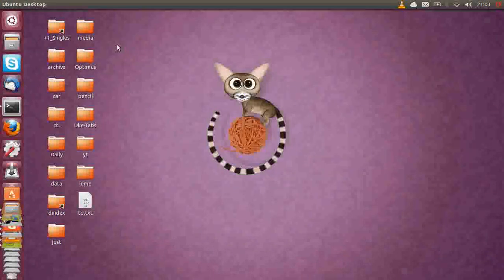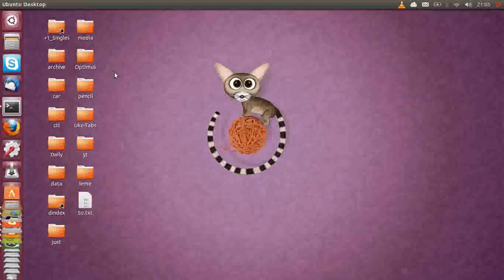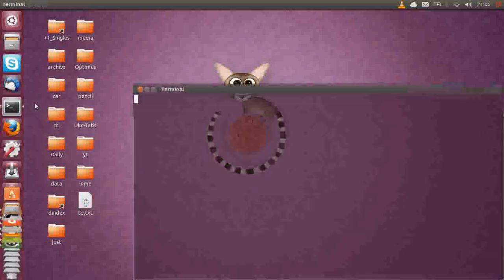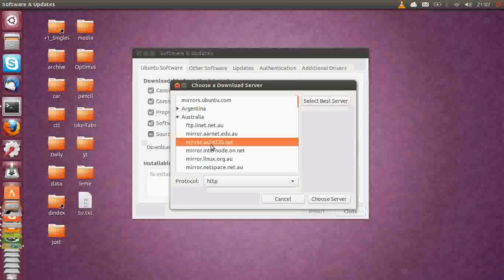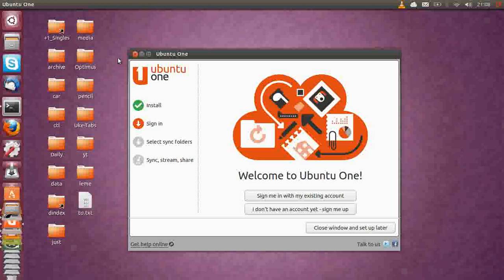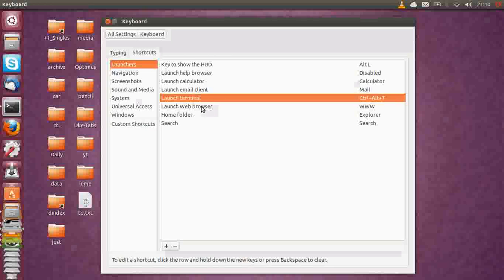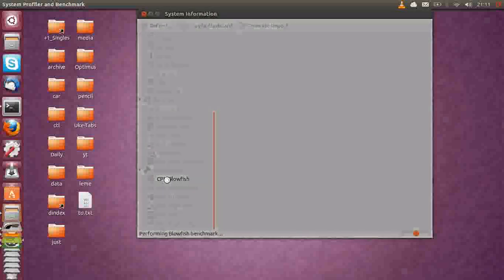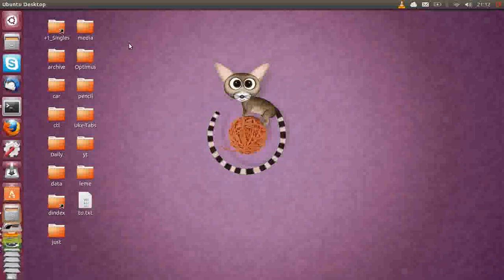9 things to do after installing Ubuntu 13.04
the 9 things you should do after installing ubuntu 13.04